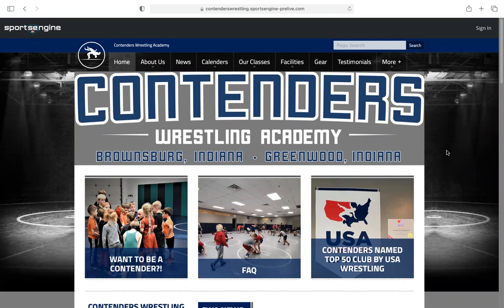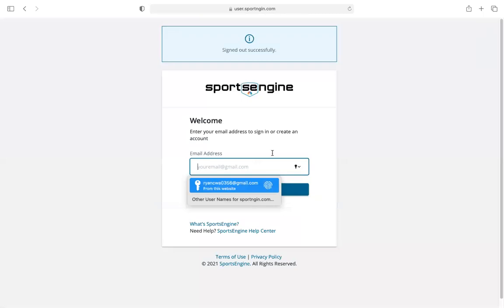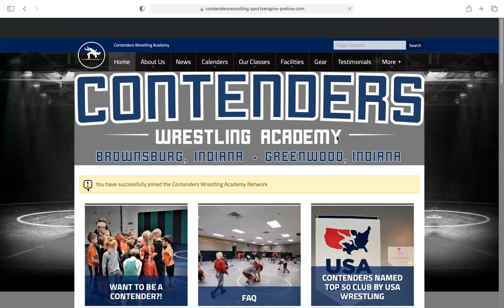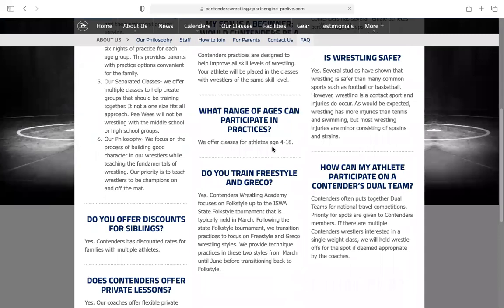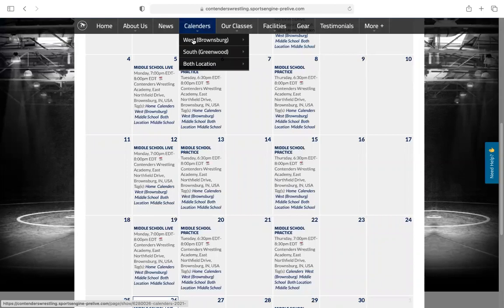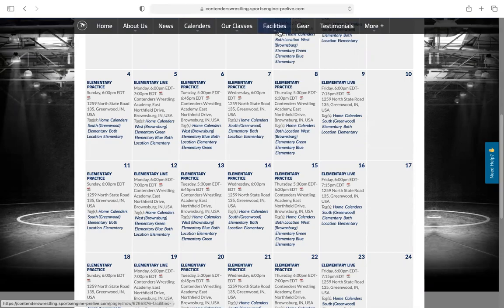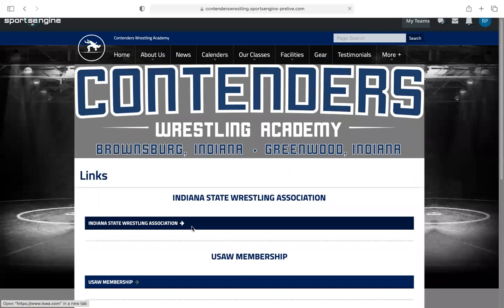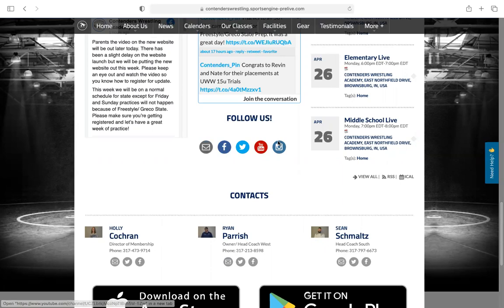New Website/ Connecting to our site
Information on how to register with our new site.